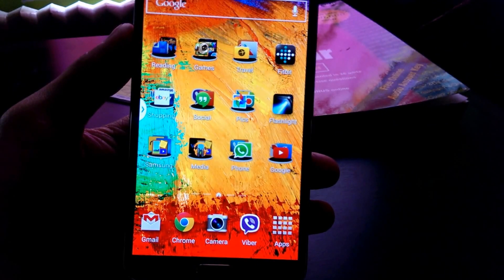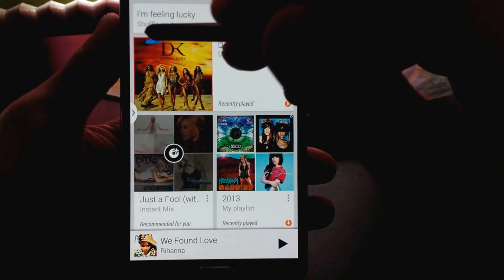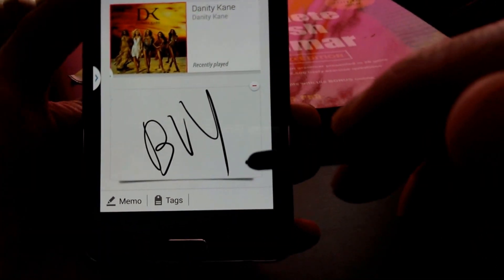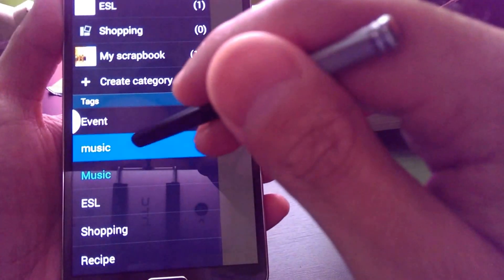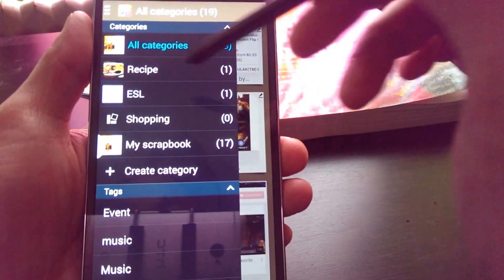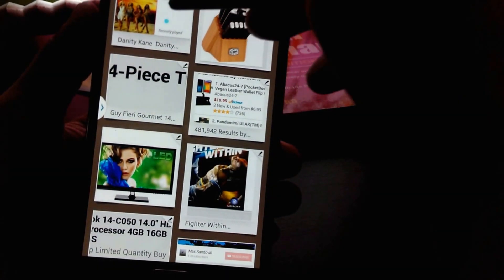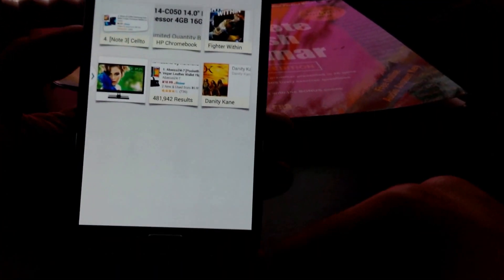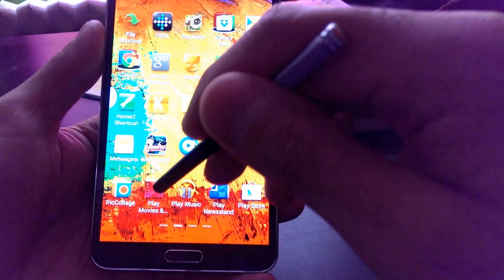Tutorial - Scrapbook for Samsung Galaxy Note 3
Aloha everyone,

Today we go over the features and how to use the application Scrapbook.